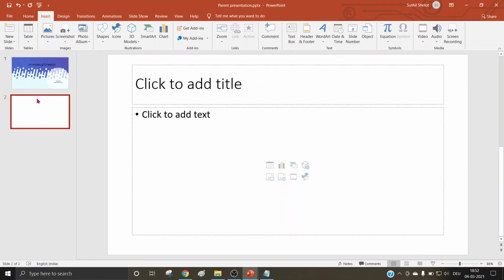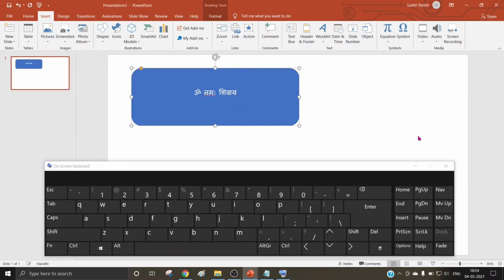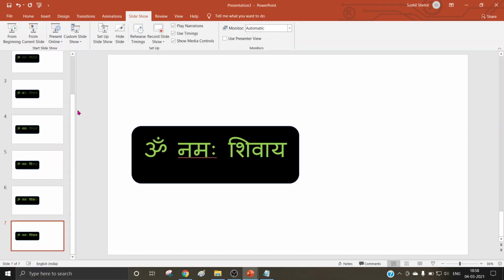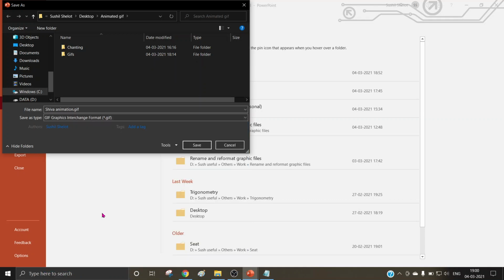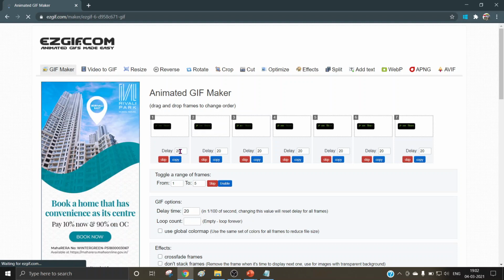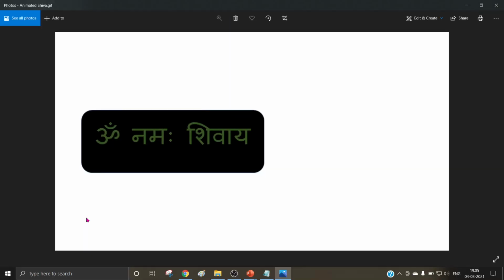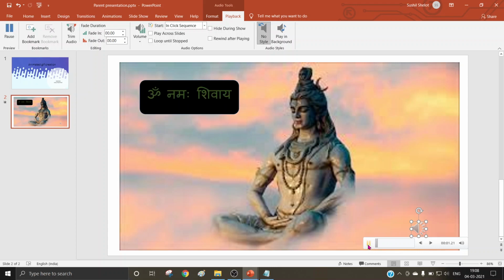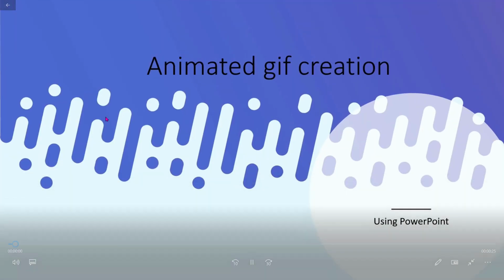Animated gif in PowerPoint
This video demonstrates way of creating animated gif (Graphics Interchange Format) from Microsoft PowerPoint. It further explains inserting the gif files into presentations aided with audio. This  video will help viewers to create animated presentations in advertising field, Engineering, Medical and other scopes of professions.